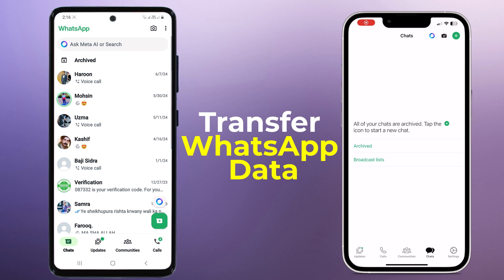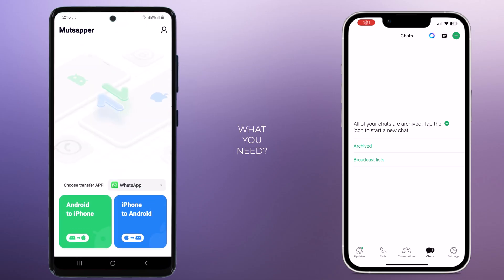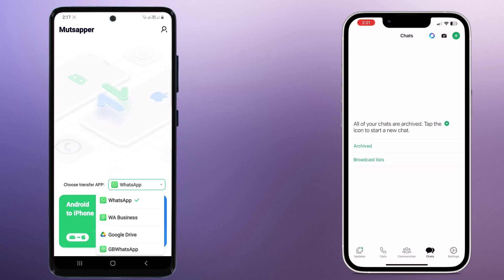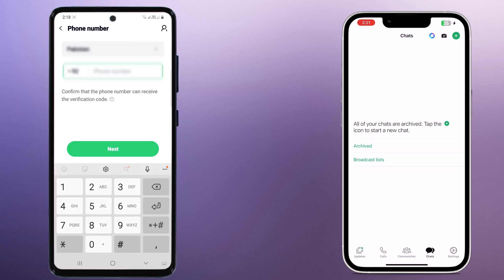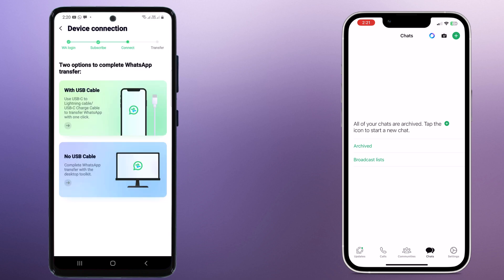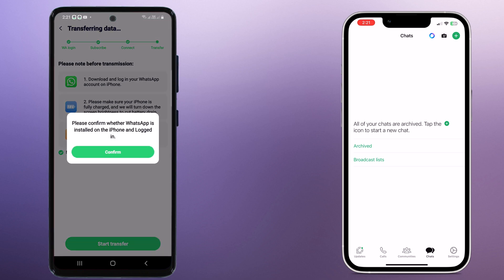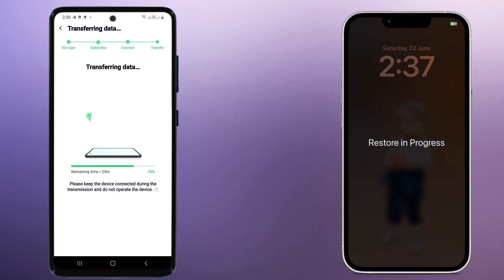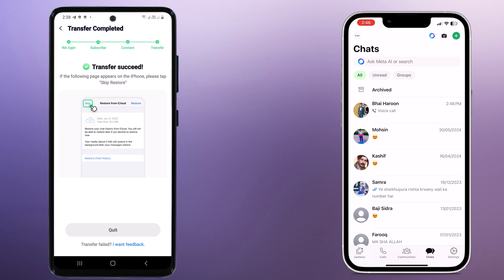How to move WhatsApp from Android to iPhone without Computer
How to move WhatsApp from Android to iPhone without Computer Using Wondershare Mutsapper
Mutsapper supports lossless transfer of multiple WhatsApp, and WhatsApp Business data types between Android and iOS devices without restoring your phone to factory settings before transfer. The transfer process is simple and fast, which can give you the best transfer experience.